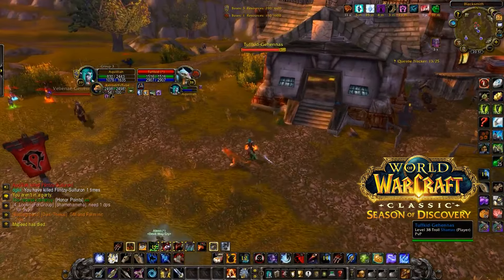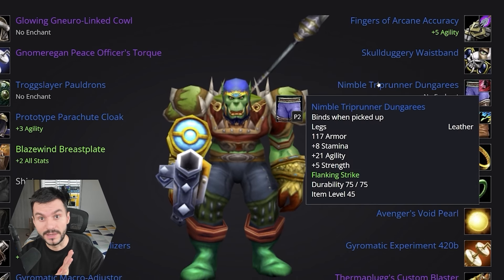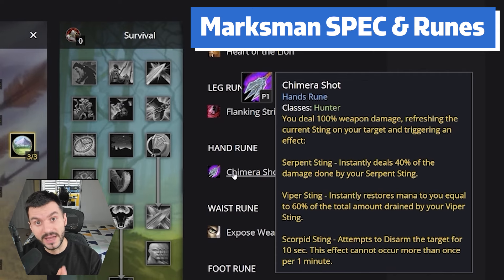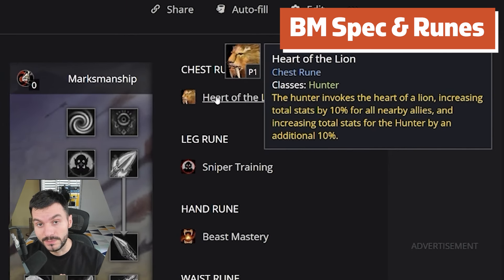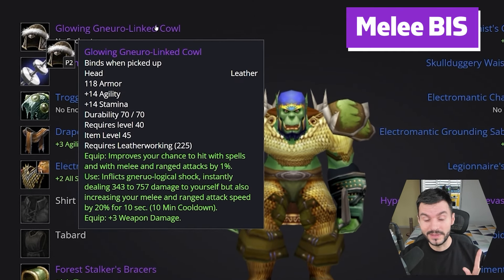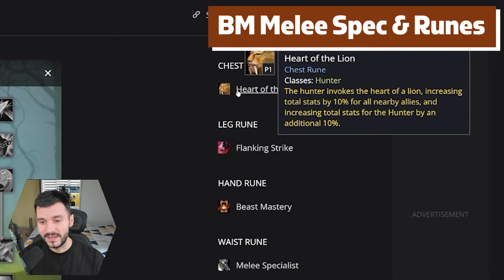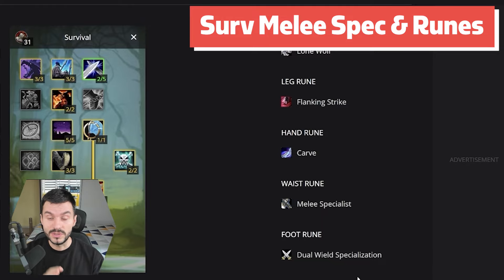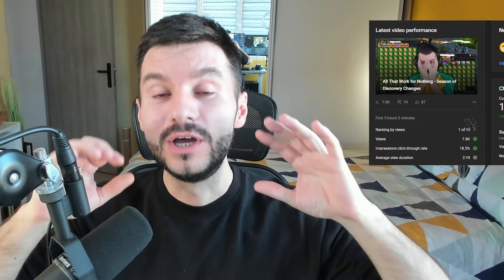HUNTER LvL 40 GUIDE, BIS, SPEC: Season of Discovery Phase 2 | Classic WoW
Classic World of Warcraft Hunter class Guide for Season of Discovery.

00:00 Intro & All Info
00:43 Ranged Hunt BiS
03:32 Marksman SPEC & Runes (Ranged)
06:29 Beast Mastery Spec & Runes (Ranged)
10:07 Melee Hunt BiS
11:54 BM Melee Spec & Runes
14:03 Surv Melee Spec & Runes
15:39 Level 40 Huge Spells
16:46 Leveling Tips&Tricks Restedxp
17:40 Final Thoughs & Blessings